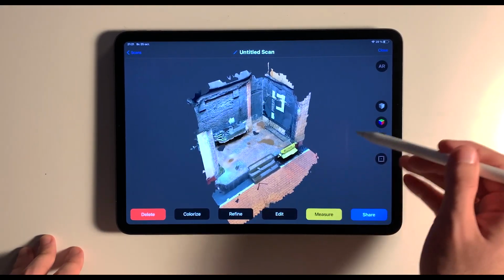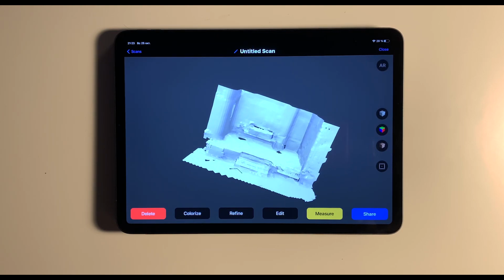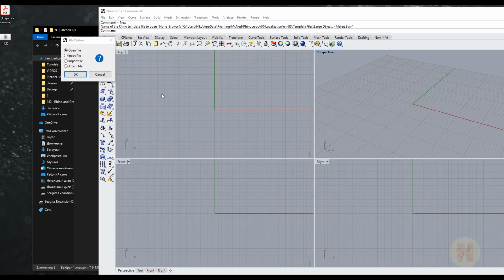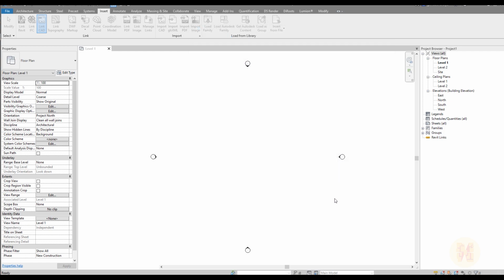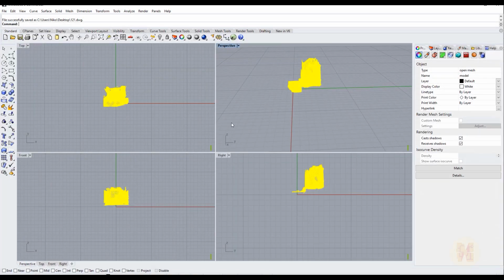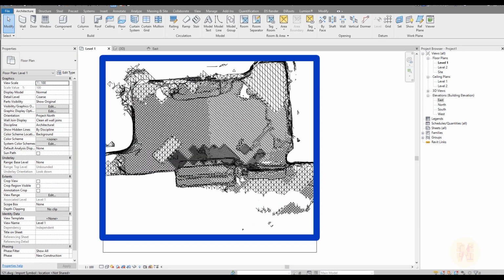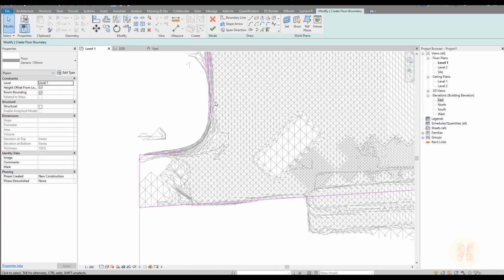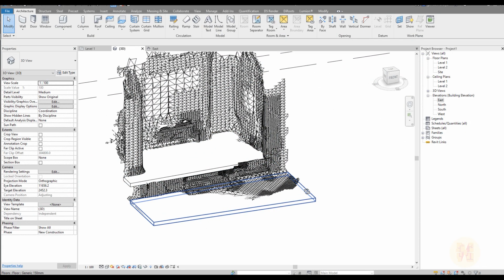Lidar Revit and Real BIM | Works Smart [ AR and Revit ]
In this video, you will see how you can use Ipad with Lidar and Revit.
With this thing, you can make some "Laser" scanner without the first one
Let's see how works Lidar Revit and Real BIM!

Timecodes:
00:00 - intro
00:05 - Introducing Ipad 3d scanner app
02:00 - Upload 3d model to Rhino
03:40 - Export model to the Revit
05:50 - Tracing model in Revit
𝑫𝒐𝒏'𝒕 𝒇𝒐𝒓𝒈𝒆𝒕 𝒕𝒐 𝒈𝒊𝒗𝒆 𝒍𝒊𝒌𝒆 👍 𝒇𝒐𝒓 𝒕𝒉𝒊𝒔